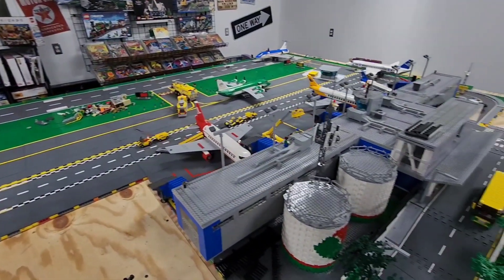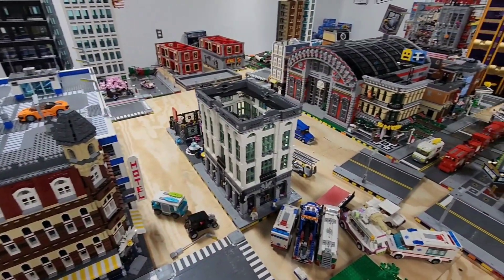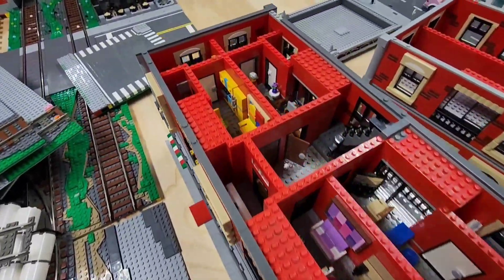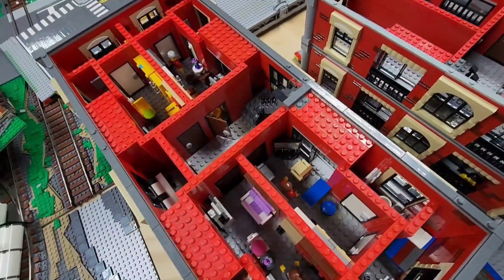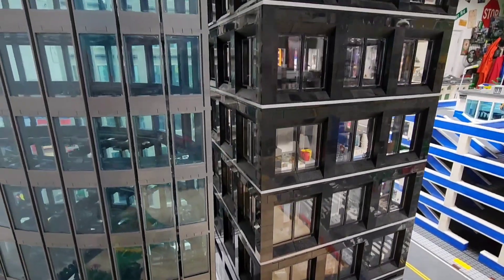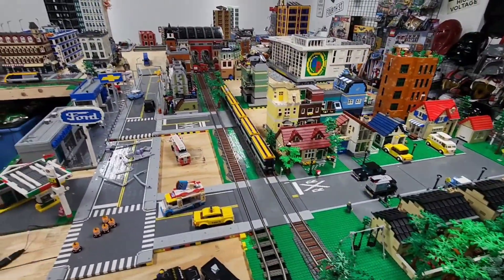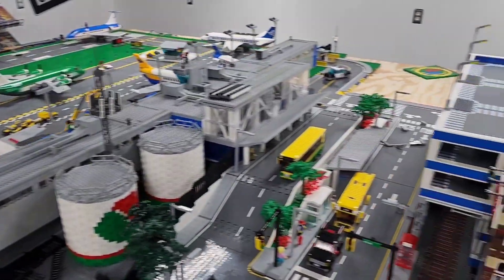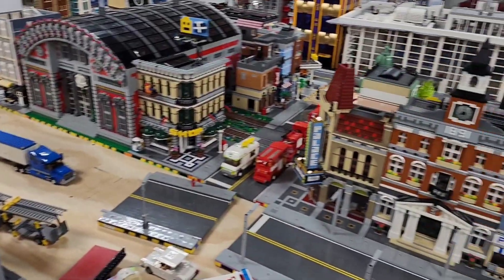Lego City Update September 2022.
Massive Lego city update.